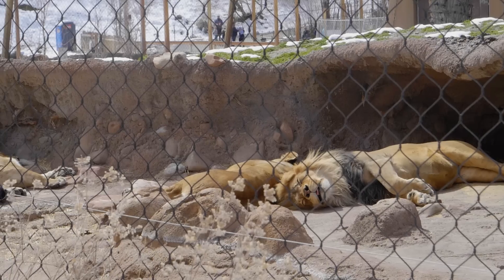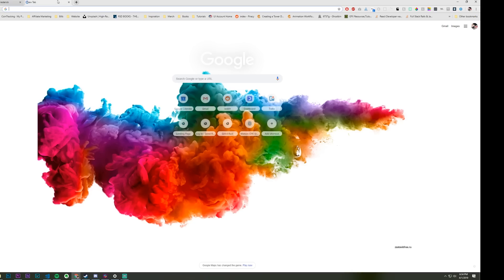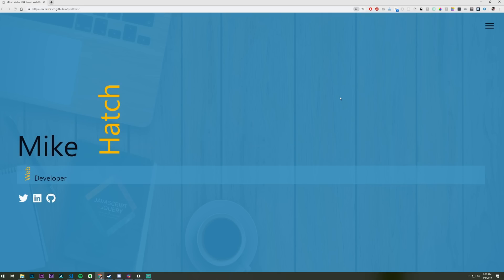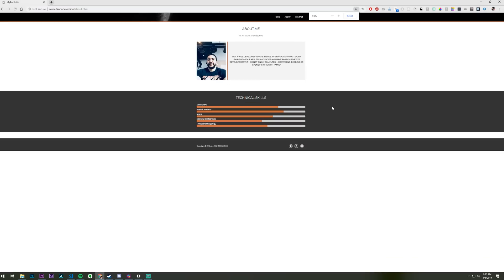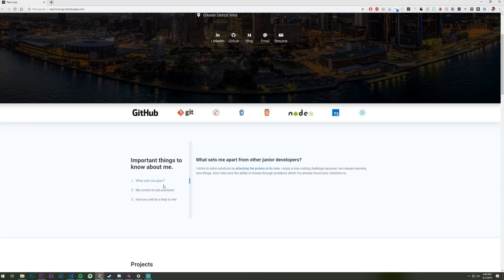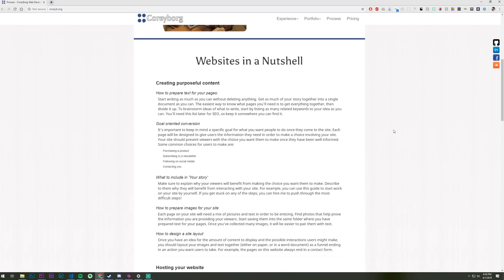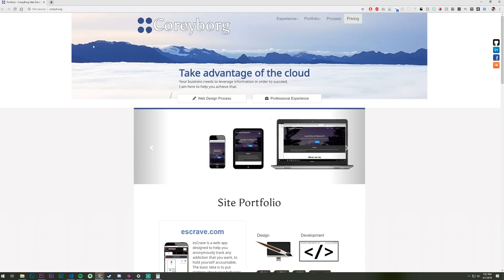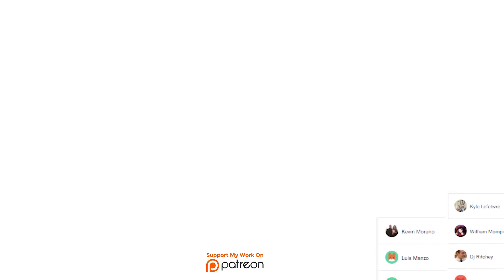Jr. Developer Portfolios REAL EXAMPLES - Are They JOB READY?